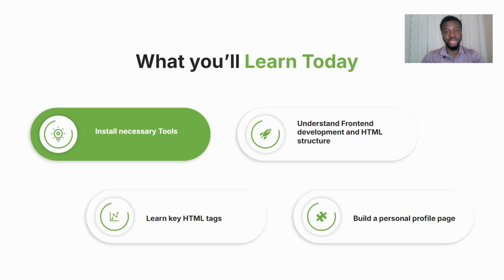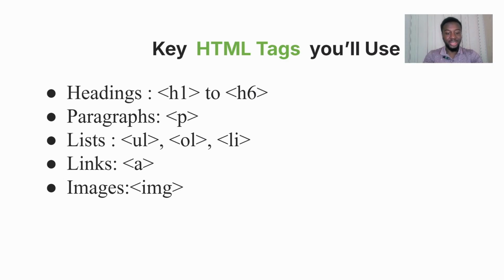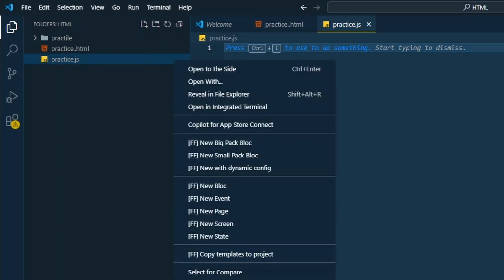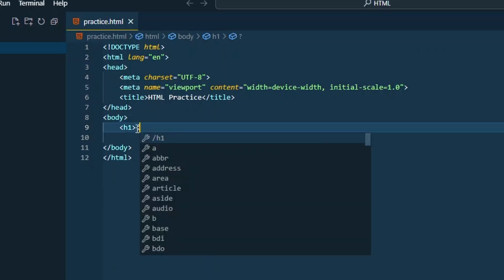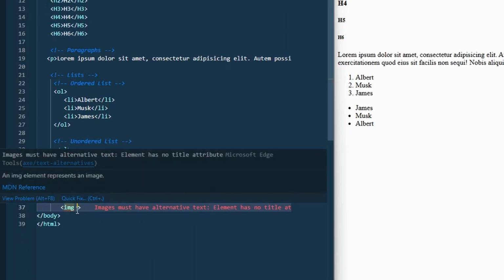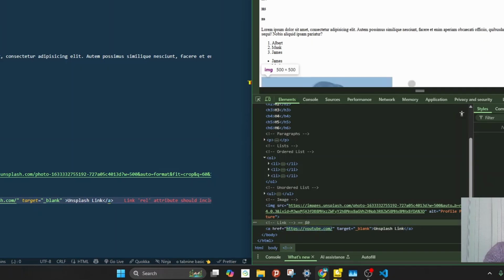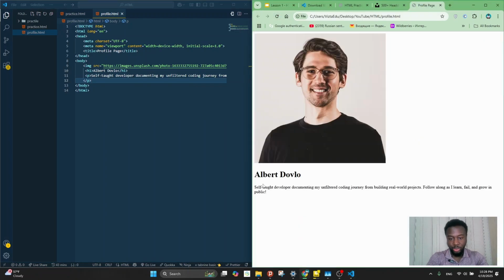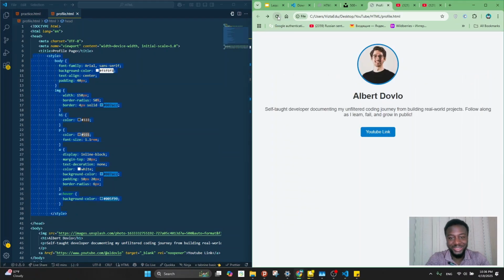HTML for Absolute Beginners 2025 – Your First Step Into Web Development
📚 HTML for Absolute Beginners 2025 – Start Building Today!

Ever wanted to build your own website from scratch? 🚀 This is your first step into the world of web development! In this beginner-friendly crash course, I'll walk you through HTML, the foundation of every website on the internet - no experience needed. 💻✅

👨‍💻 About Me
I'm Albert Dovlo – a self-taught Web Developer & Data Analyst, sharing my journey, lessons, and tools to help you go from zero to hero in code.

📌 What You'll Learn in This Video:

What HTML is (in simple terms)

Real-world analogies & visuals to help you understand

A live walkthrough in my code editor

How to build your first webpage step-by-step

📆 Weekly Videos On:
✅ Building real apps (successes & fails)
✅ Going beyond tutorials – practical coding
✅ Honest takes on developer life & growth

What topic do you want me to cover next? Let's build together!